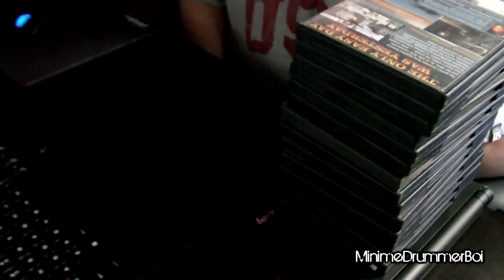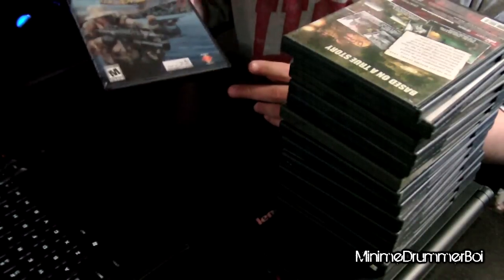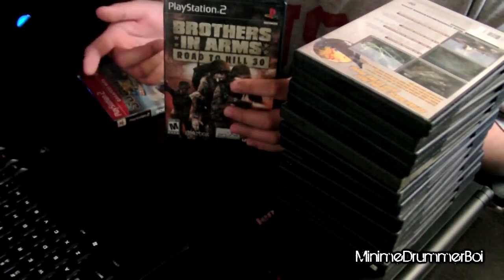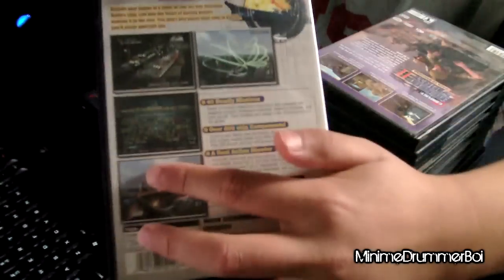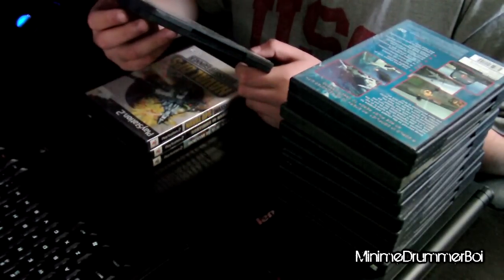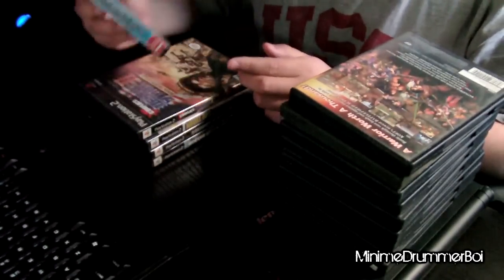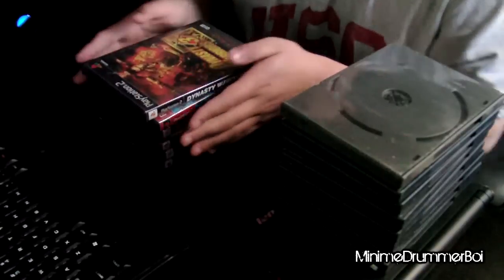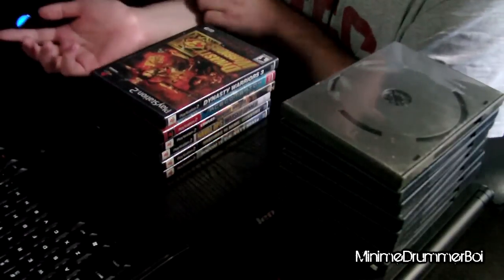My Playstation 2 Collection: Part One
Part one of my PS2 (Playstation 2) collection.